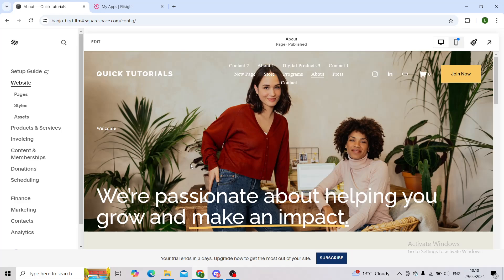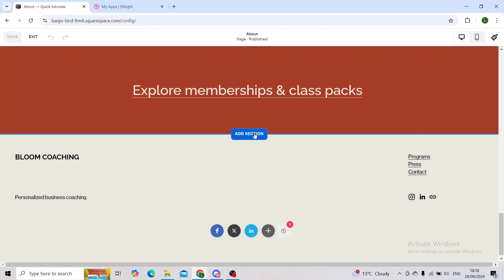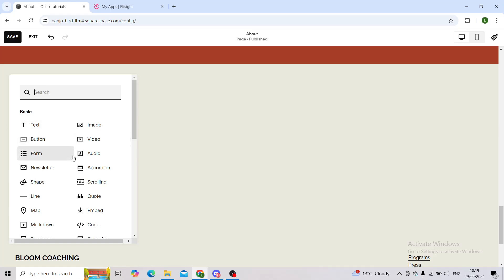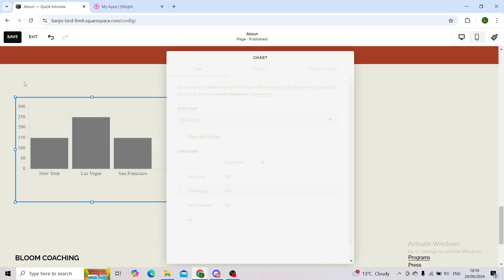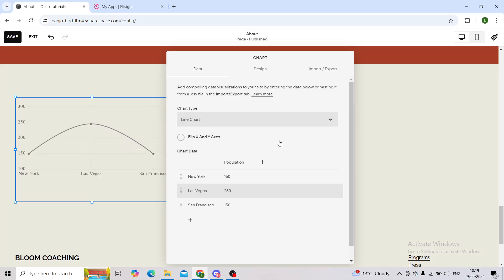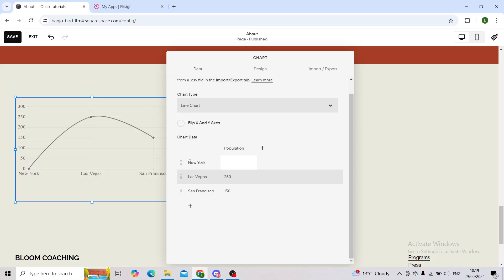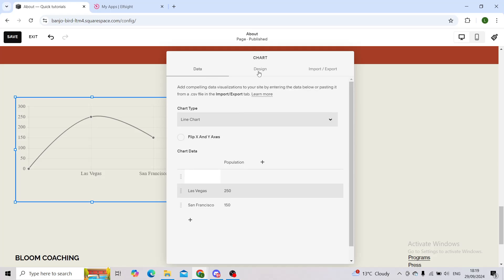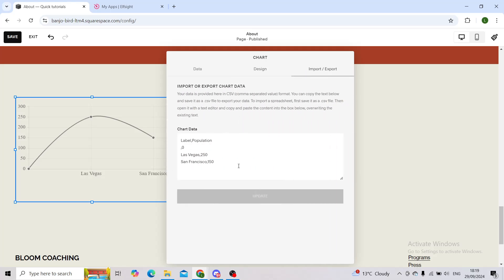How to Add Chart Blocks on Squarespace (Quick Tutorial)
In this video I will show you How to Add Chart Blocks on Squarespace. It would be good if you watch the video until the end so that you don't miss important steps.